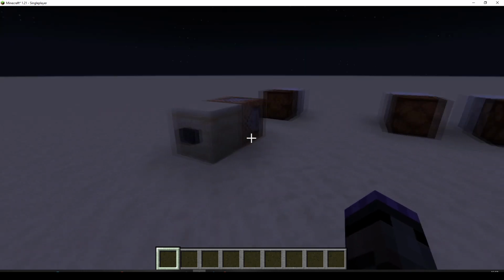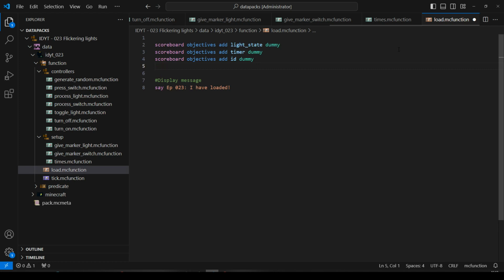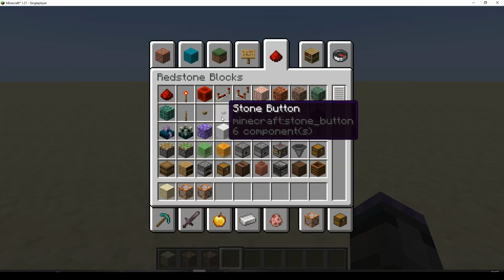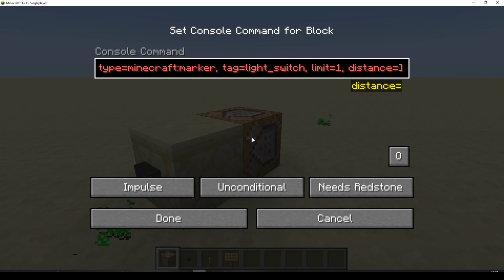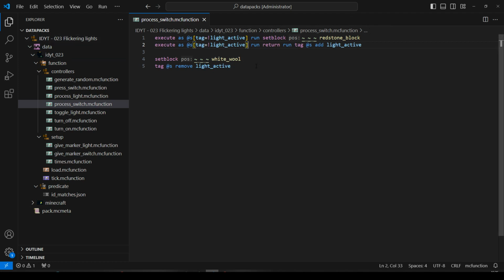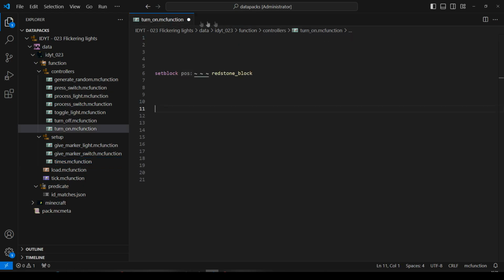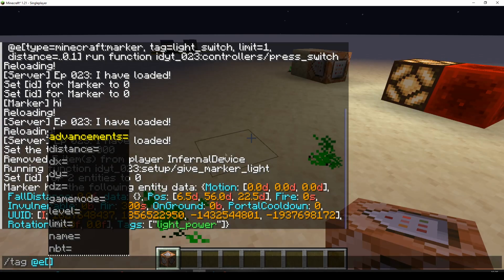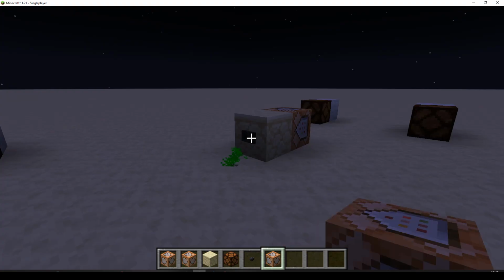023: Flickering lights. [Minecraft 1.21 Datapack]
Ep023: Lights that flicker to add a spooky atmosphere.

00:00 Intro
01:50 Create folders and empty files
04:35 Load function
05:40 Times function
06:40 Give_marker_switch function
08:35 Give_marker_light function
11:00 Id_matches predicate
12:35 Press_switch function
17:15 Process_switch function
20:25 Tick function
20:50 Process_light function
21:50 Toggle_light function
23:35 Turn_on function
25:10 Turn_off function
25:35 Generate_random function
27:10 Testing
30:50 Adding a sound
32:15 Setting up some lights